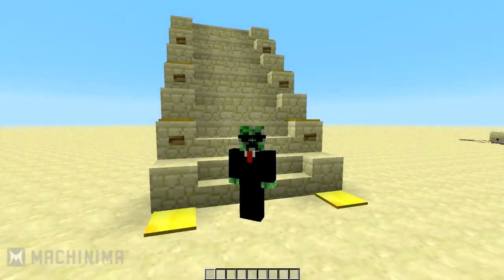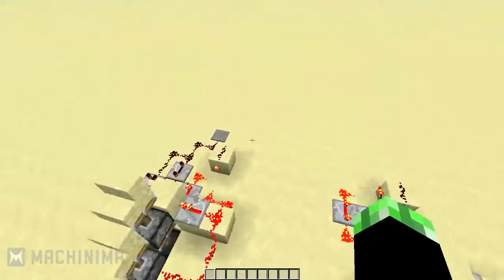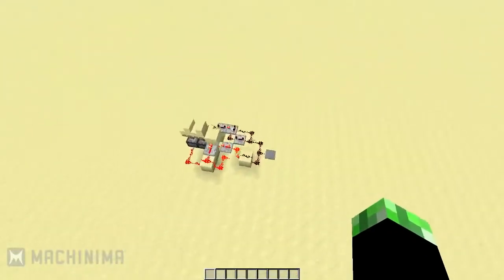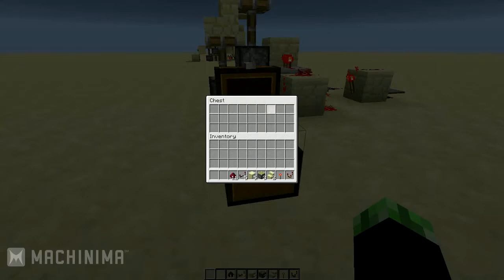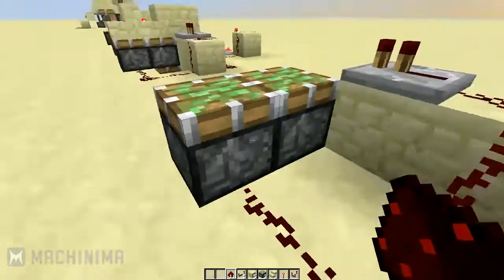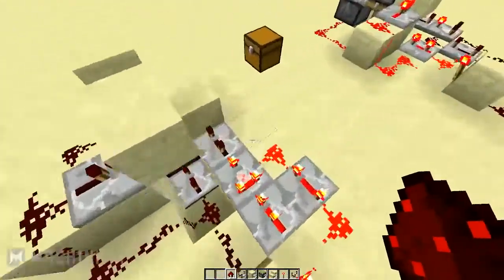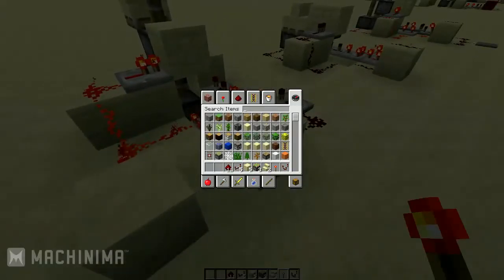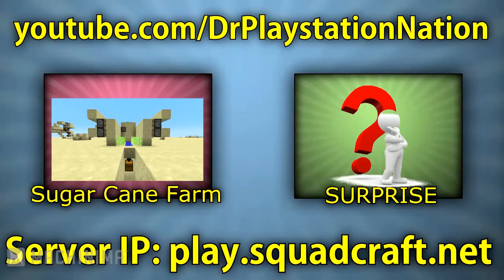Minecraft Contraptions : Secret Door (Episode 4) (LOST MACHINIMA VIDEO)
Video uploaded by MachinimaRealm sometime in 2013.

I hope you enjoyed the video, put a like if you liked this video and if you like these types of videos remember to subscribe to my channel, i upload videos from time to time, don't miss them ;)
And remember to check also my other main channel!
There are some other lost videos also there :)